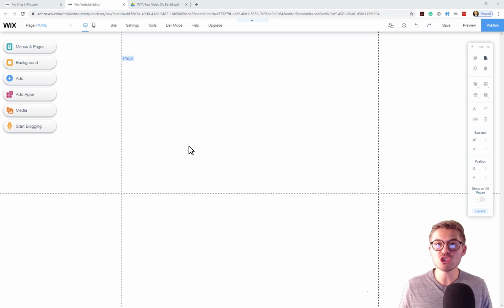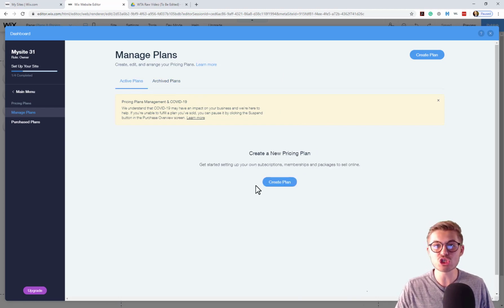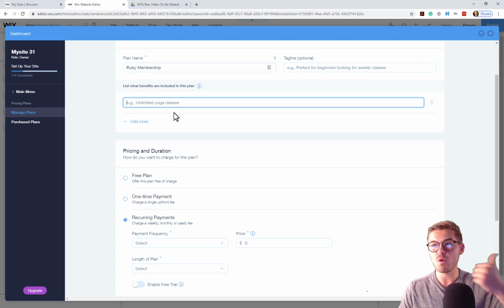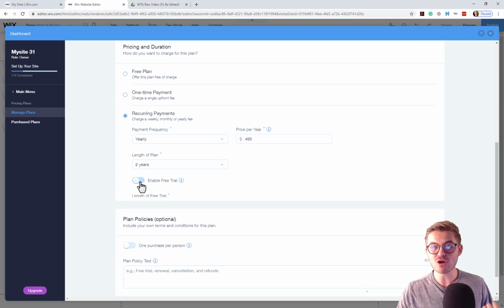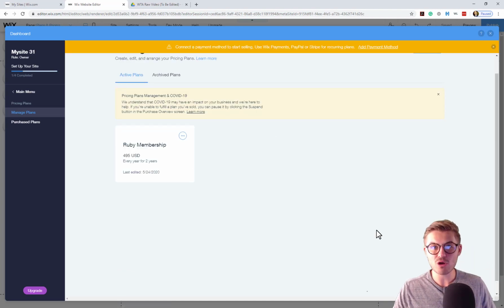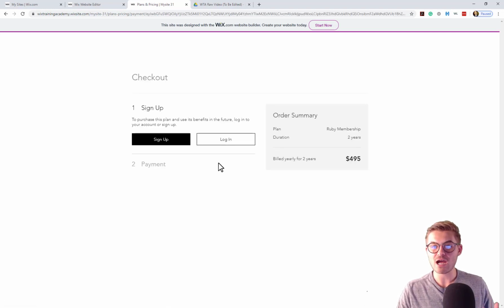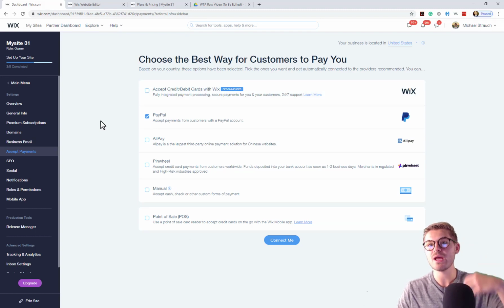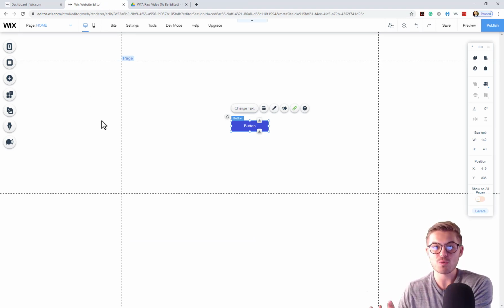How To Build A Paid Membership Website in Wix | Episode 1 | Adding Wix Paid Plans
How To Build A Paid Membership Website in Wix - Episode 1 - Adding Wix Paid Plans | In this video I’m going to show you how to build a paid membership website in Wix that allows to you generate recurring monthly payments as well as one-time payments.

Register for Free Wix Training Access:

Rather than taking my traditional tutorial route, and only uploading one tutorial. I decided to create what 200,000+ of you have been waiting for. A complete mini-series on how to build a paid membership website in Wix from start to finish.

We will be building off of the back of the Wix Paid Plans app. This Pricing Plans app allows you to create a seamless process for visitors to purchase courses or membership to your Wix website. You can create different membership levels and tiers, recurring payments, custom logins, access to courses and more.

Video 1: Adding Wix Paid Plans & Registration Process